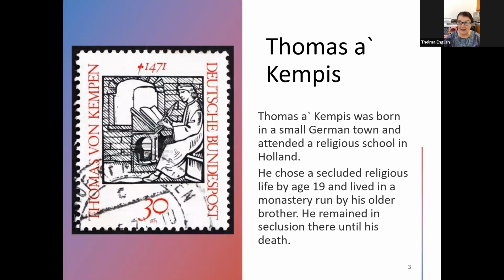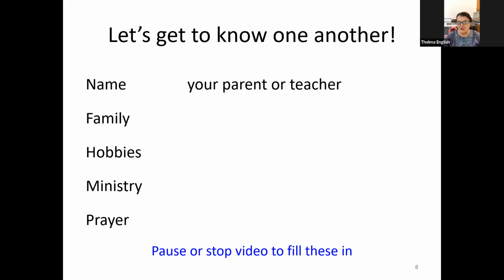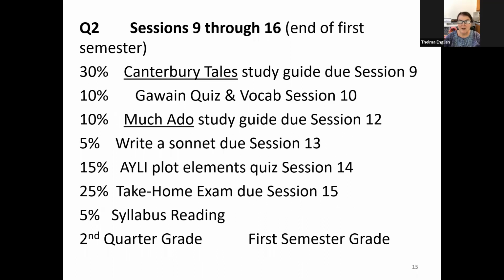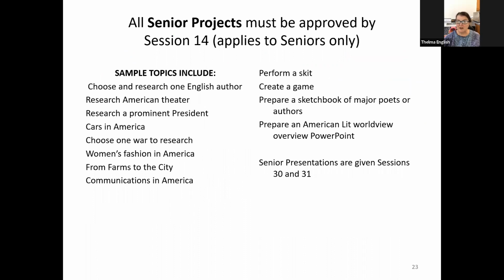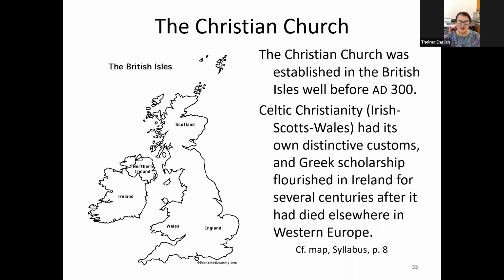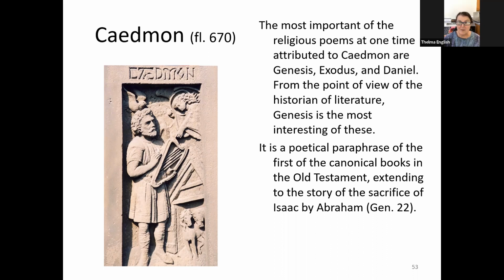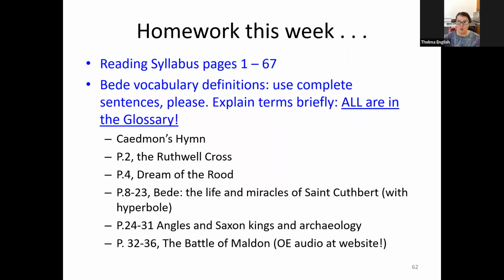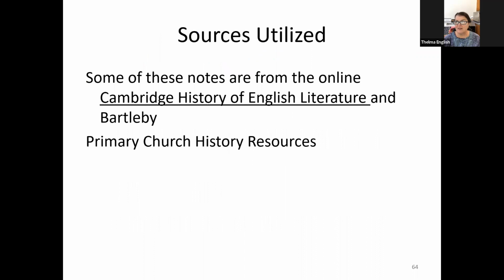British Literature Session 01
Intro to British Literature. Explanation of all intro materials: Schedule, 340-page Syllabus.  What is Brit Lit?, the Christian Church, Augustine, Old English Poetry, Caedmon, Cynewulf, Whitby. home work review.
Free to use. Cf. for 340-page PDF Syllabus and Thelma read-alouds. Contact Thelma English for teacher materials: quizzes, handouts, notes.
Homeschool, home education, Christian education.